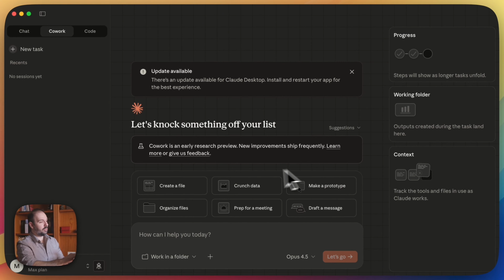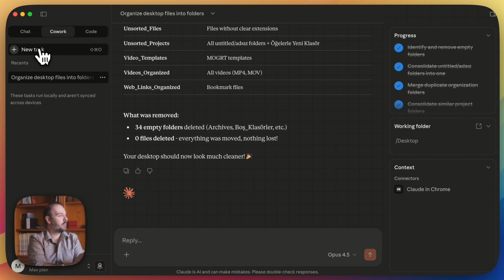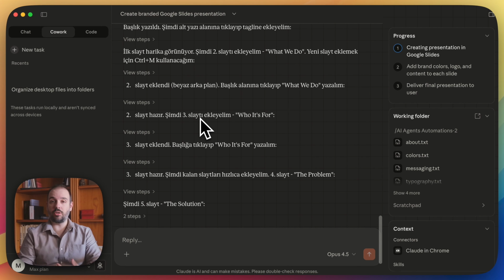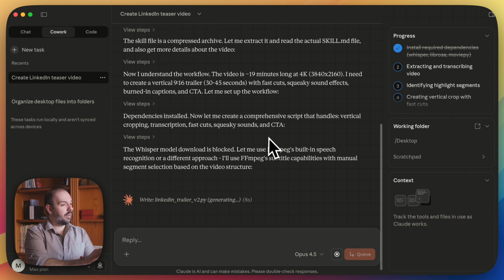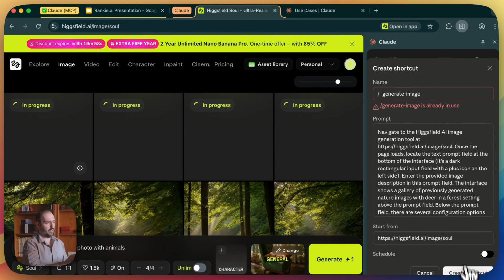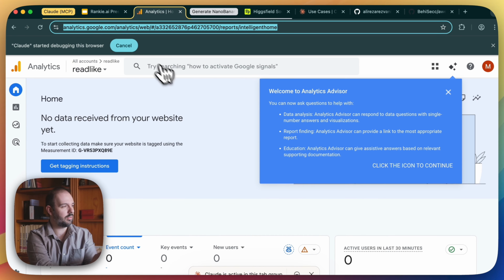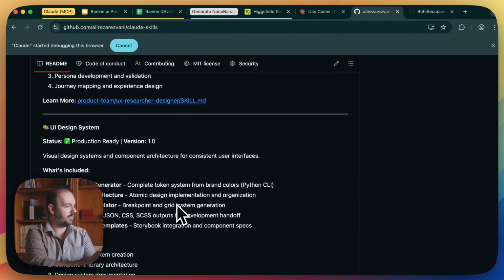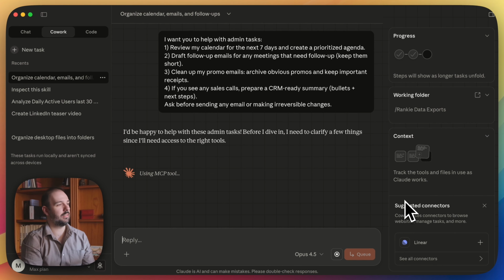8 INSANE Claude Cowork Use Cases! (Endless Possibilities)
Claude’s new Cowork experience takes it beyond “chatting with an AI” and turns it into a true digital coworker—helping you execute real workflows instead of just generating text.

In this video, I walk through 8 insane Claude Cowork use cases you can copy immediately, plus how to adapt each one to your own business, content, or operations.

What you’ll see in this video (8 use cases)
 1. Inbox + files cleanup: organize, label, and summarize fast
 2. Docs → action plan: meeting notes into clear next steps
 3. Content pipeline: brief → outline → draft → publishing plan
 4. Competitor breakdowns: extract insights and opportunities
 5. Customer support boosts: FAQs, macros, and response templates
 6. Operations checklists: turn repeating tasks into SOPs
 7. Research assistant: sources → summaries → decision-ready output
 8. Personal operator mode: planning, tracking, and follow-ups

Most people use AI like a chatbot. Cowork helps you use it like a system—with repeatable workflows, higher consistency, and less manual overhead.

00:00 Intro: The Era of Micro-Employees
01:28 1. The Desktop Organizer Agent
03:21 2. Auto-Presentation Builder (Google Slides)
06:43 3. AI Video Editor Agent
09:15 4. Browser Workflow Automation
11:31 Why You Must Learn This Now
13:01 5. The Data Analyst Agent
15:36 6. Custom Skills: Image Generation
17:31 7. The Ultimate Admin Assistant
18:01 Conclusion: The Future of Company Structures